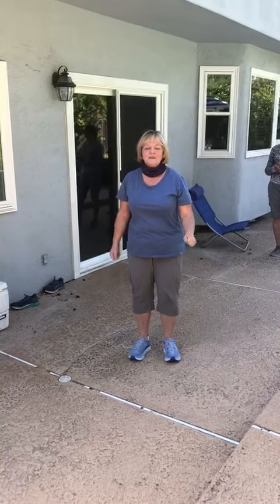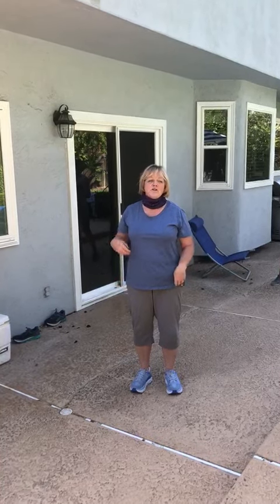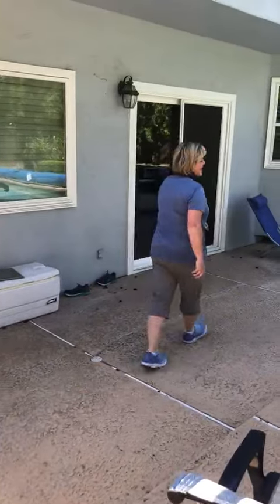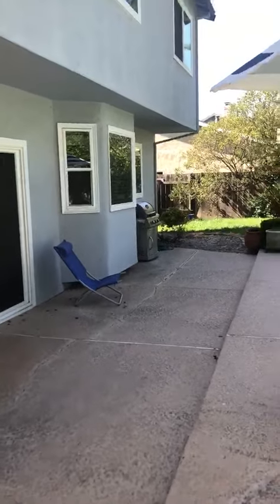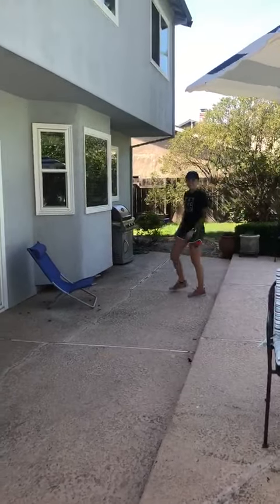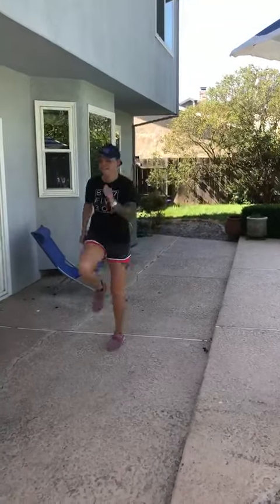How to Skip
The best way to learn to skip! Start with the basics!